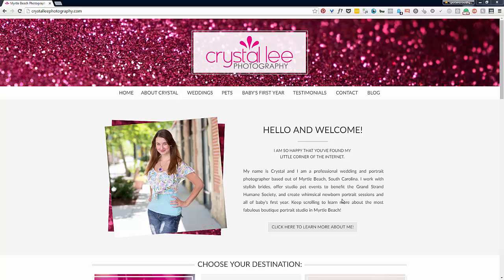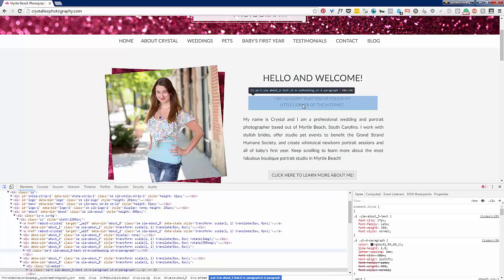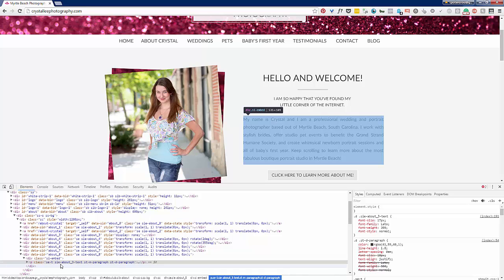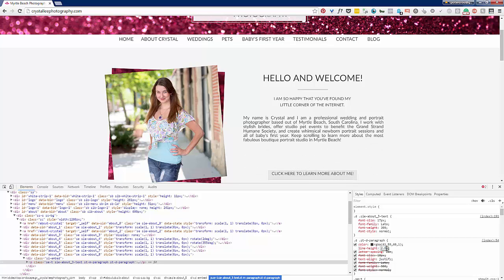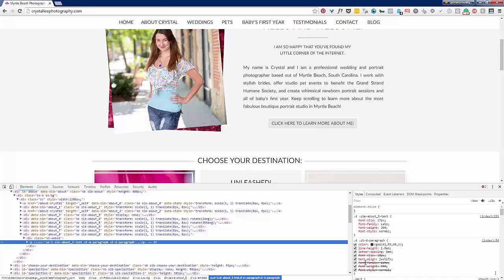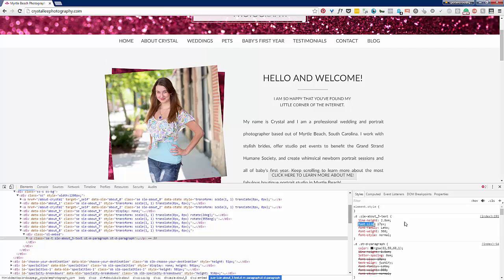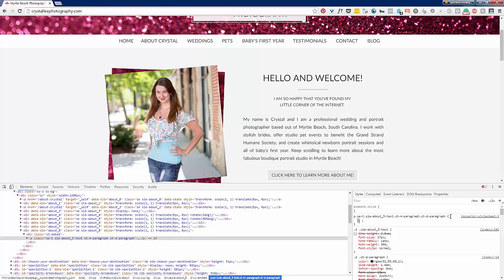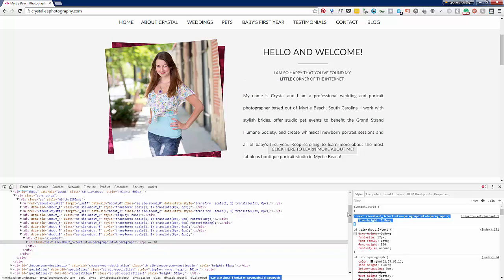Showit 5: Targeting A Specific Element With Custom CSS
How to write css for a specific element on the page when using Showit 5.

Using Chrome Inspector, we find the element, then experiment with the CSS until we get the result we want. At that point, we can just copy and paste it into the custom CSS field in Showit!